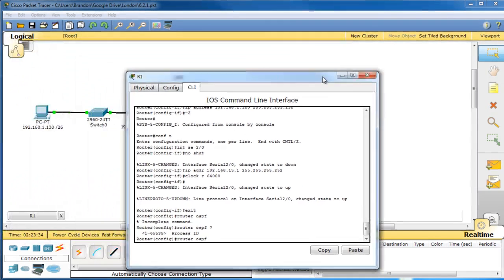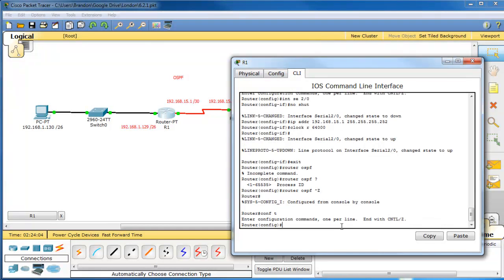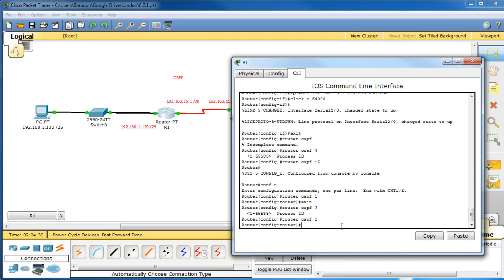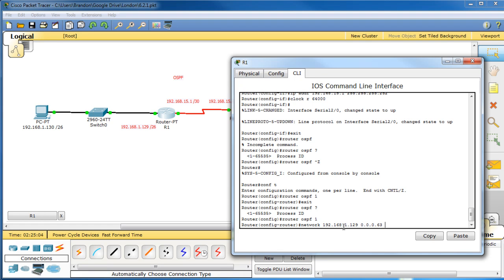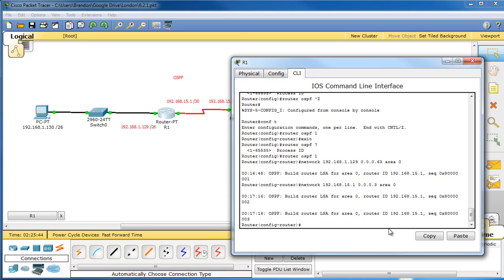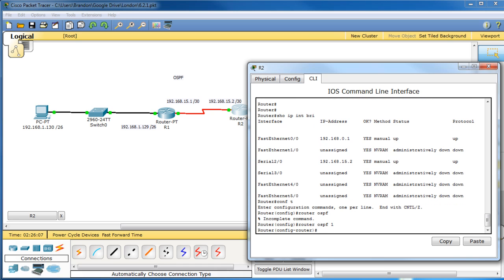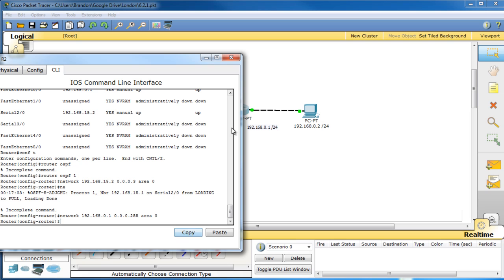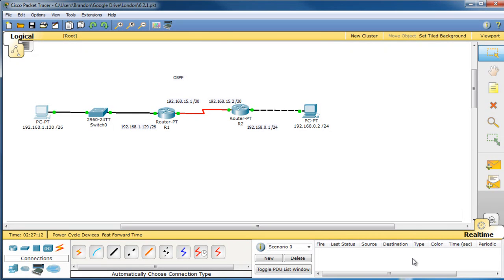Easy OSPF configuration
The most simplest OSPF configuration you can configure without any additional commands.